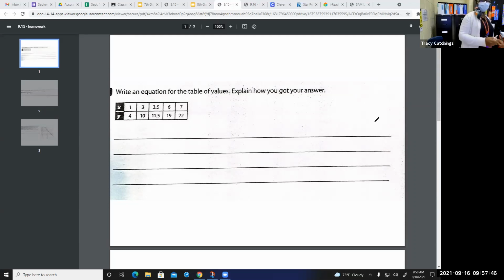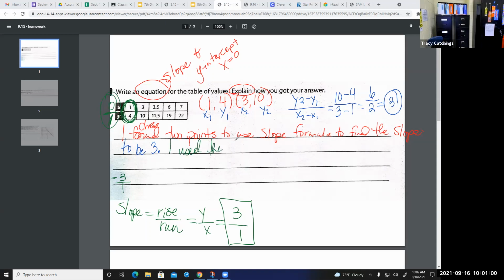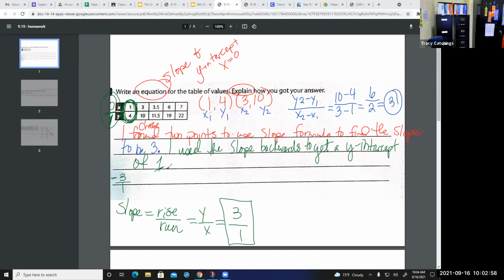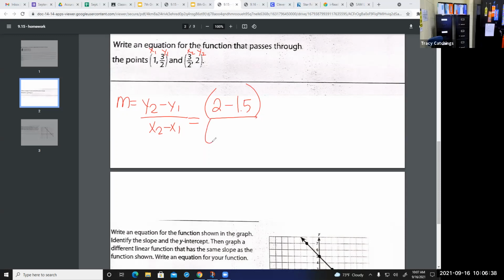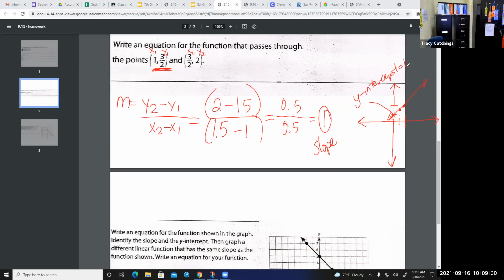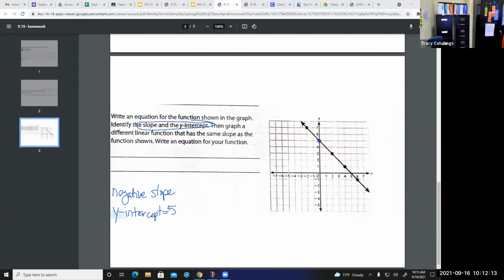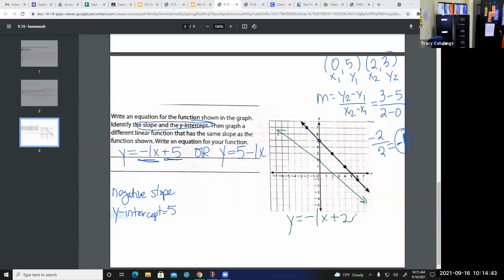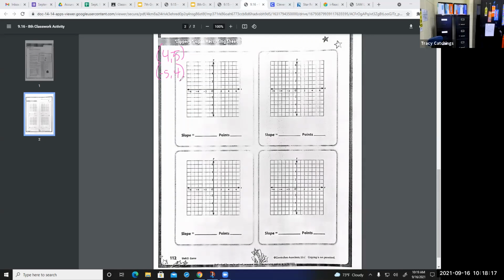Sept. 16th - 8th Grade - Review Homework & Slope Activity